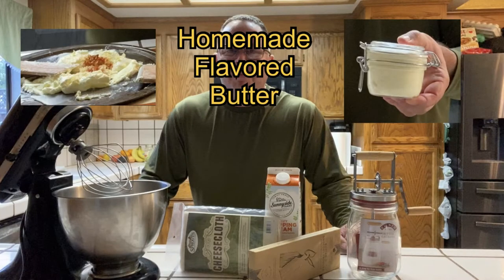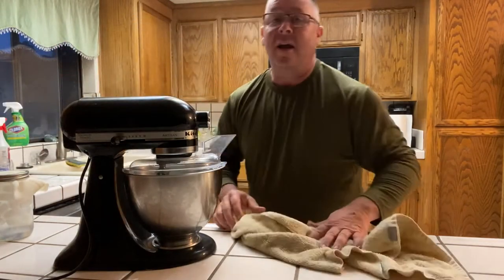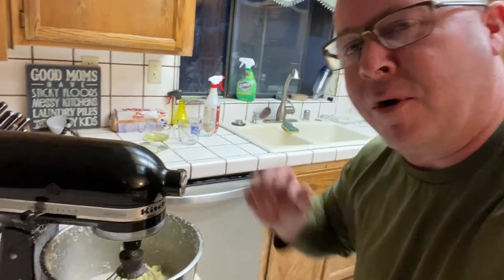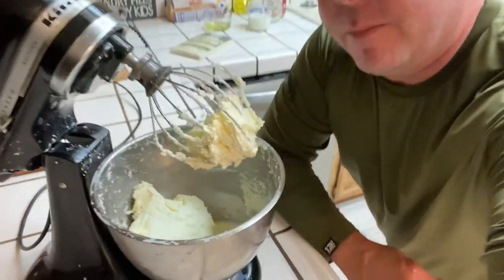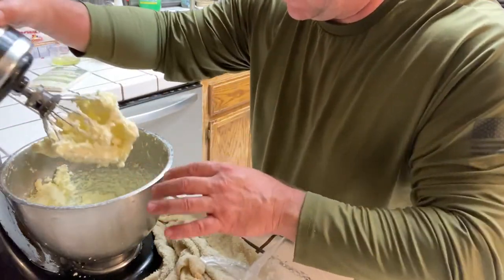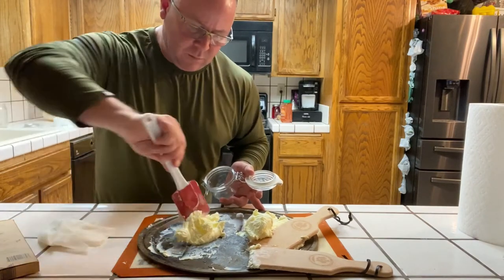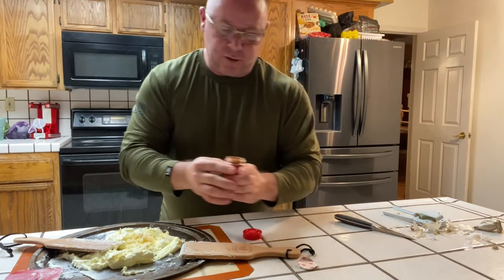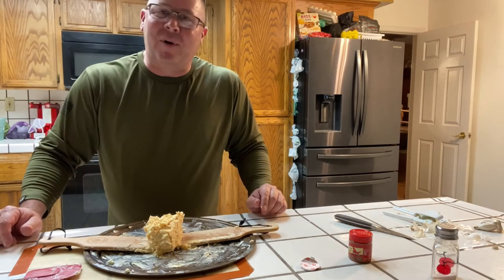Homemade Flavored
Easy butter made at home with cream and a Kitchenaid mixer. Takes only about 3 minutes to churn, then rinse, drain, repeat until the water is clearish. We flavored some with garlic and cayenne pepper to make it OH so good. Easy to follow along, you'll be making your own homemadebutter in no time.

Follow the links below to find products used in this video:

Butter paddles:

Kitchen Aid mixer:

Reusable jars with lids and seals: